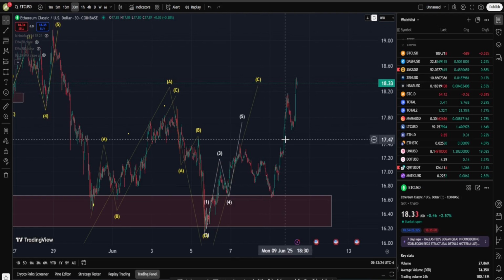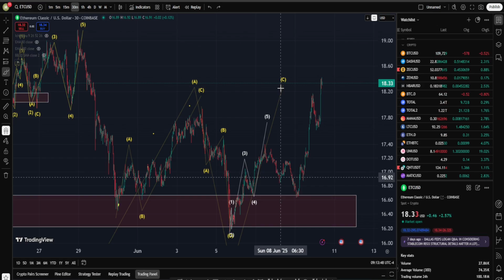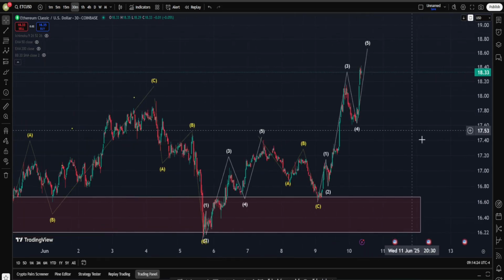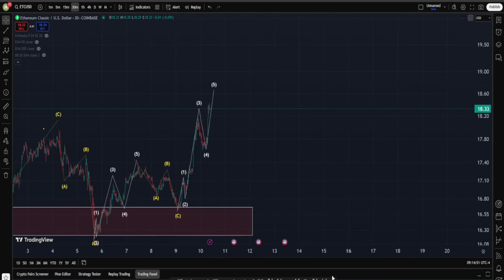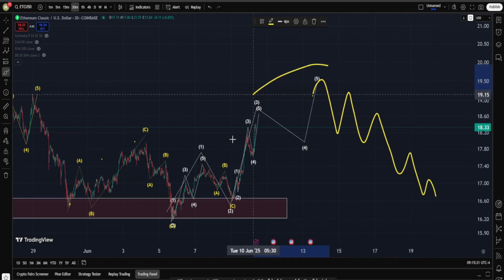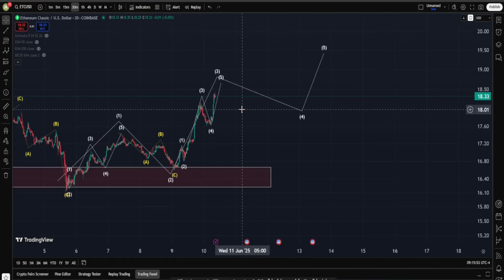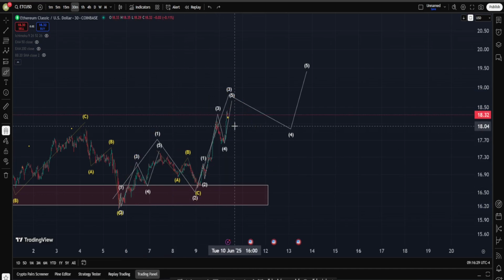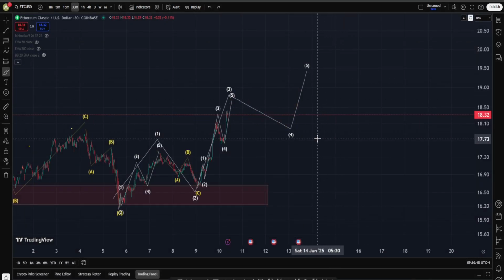Want To Be Bullish On ETC? You Need To See This Move - ETC Price Prediction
Ethereum Classic etc Technical Analysis-Ethereum Classic Price Prediction- ETC PRICE PREDICTION-ETC ANALYSIS -Want To Be Bullish On ETC? You Need To See This Move :